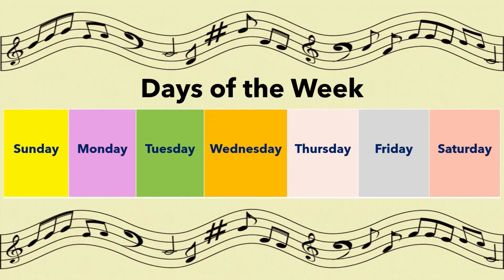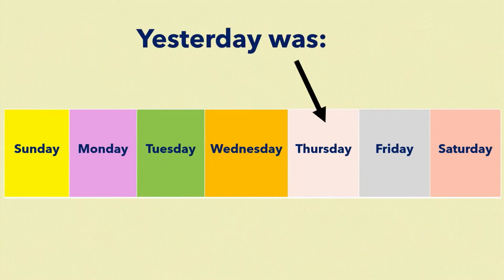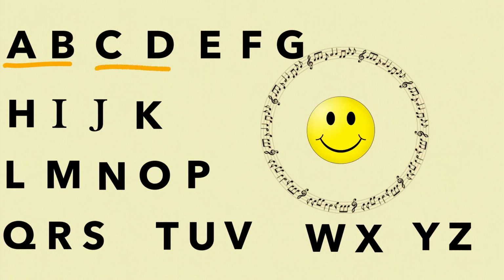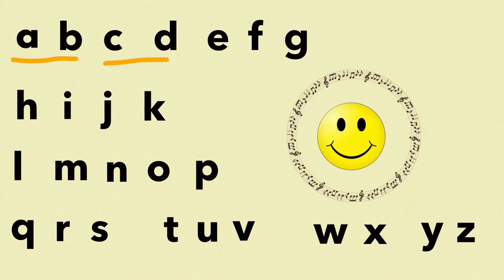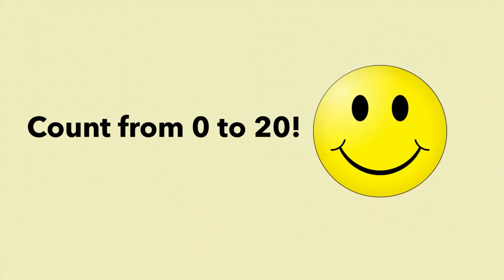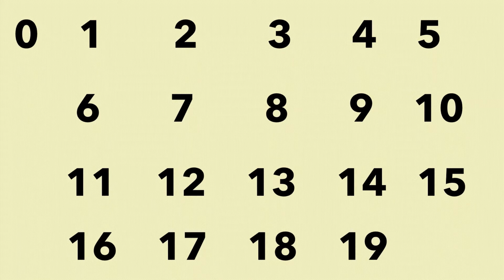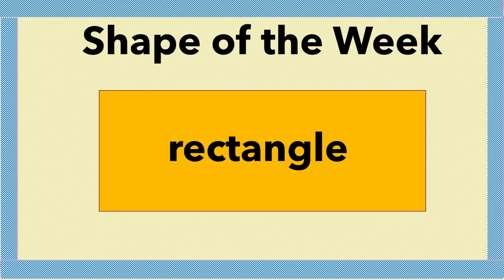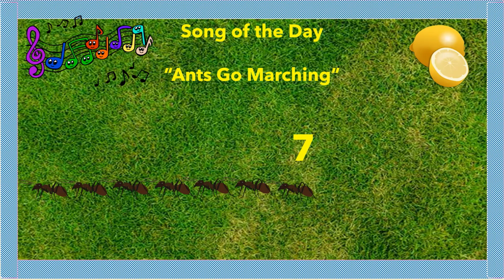Circle Time Letter N - Friday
Are you looking for a structured way to teach your child the alphabet (uppercase and lowercase letters), phonics, letter sounds, vocabulary words, numbers, colors, and shapes? With these videos, you can teach your child 1 letter, 1 number, 1 color, and 1 shape at a time along with vocabulary. There is a separate video for each day of the week to reinforce that week's letter, number, color and shape. You can also teach the days of the week and the weather. Moreover, you will find a different song of the day for every day of the week.

Day of the week: Friday
Letter of the week: N
Number of the week: 14
Color of the week: Orange
Shape of the week: Rectangle